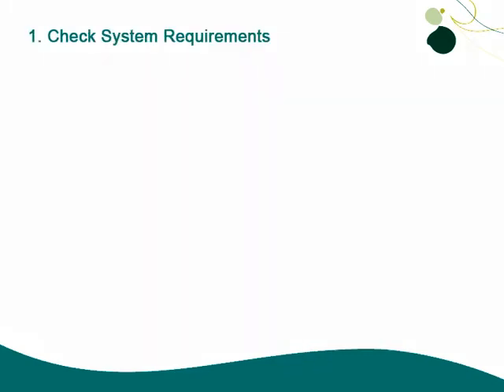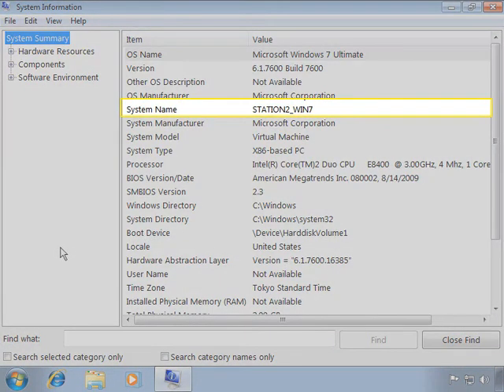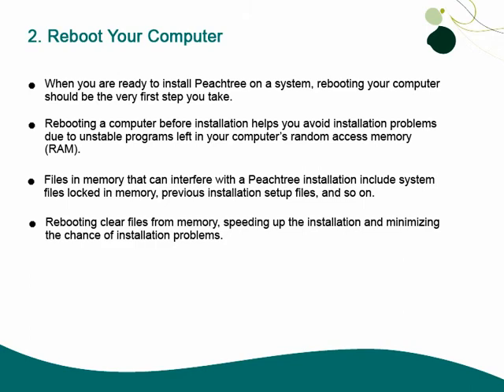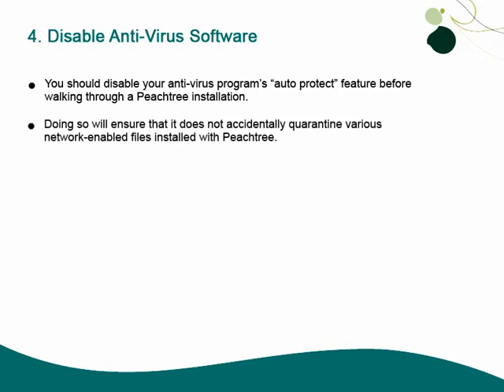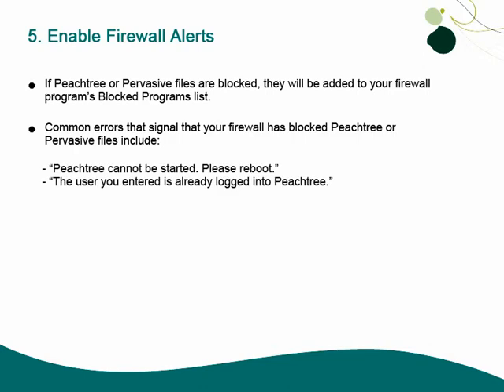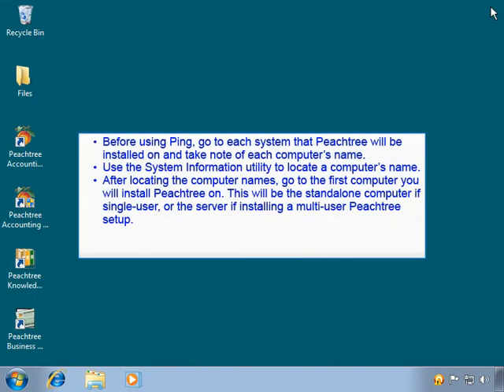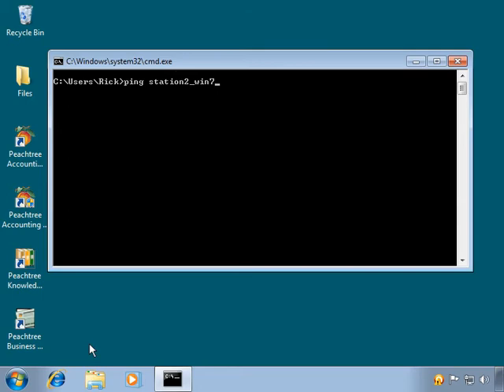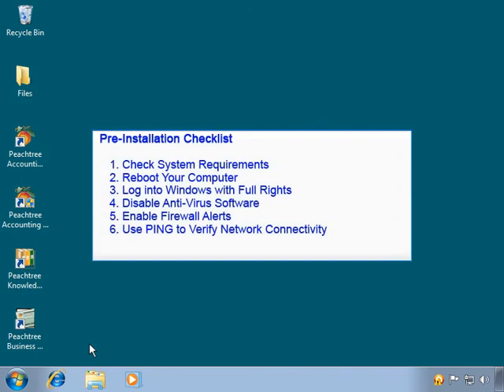Pre-Installation Checklist - Sage Peachtree Tutorial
for more information on Sage Peachtree.

For more information or questions about Sage Peachtree Support and Training please

Watch this Sage Peachtree Pre-Installation Checklist tutorial intended for Peachtree users who are looking for an overview of the procedures and steps used to prepare a computer for a successful installation of Peachtree. Upon the completion of the tutorial, users will be able to:
- Verify computer meets min system requirements
- Verify you are logged into Windows with full permissions
- Disable anti-virus program
- Enable firewall alerts
- Use the Ping command to verify system and network functionality.